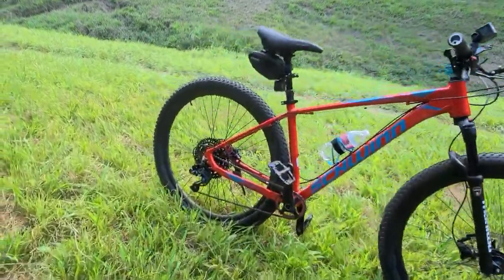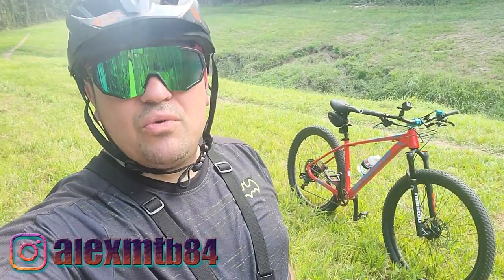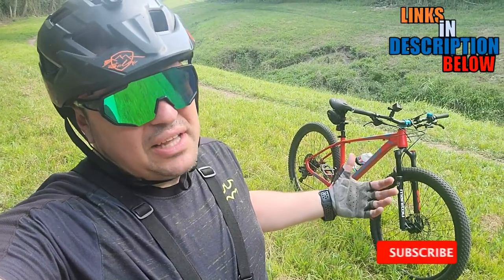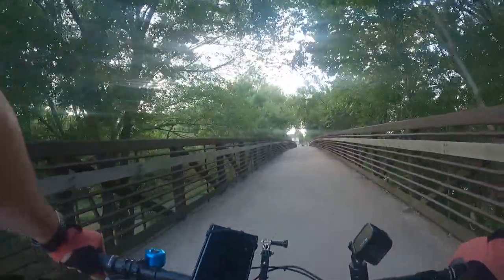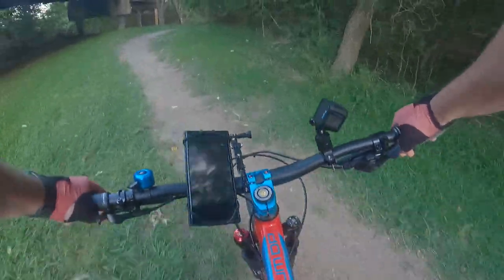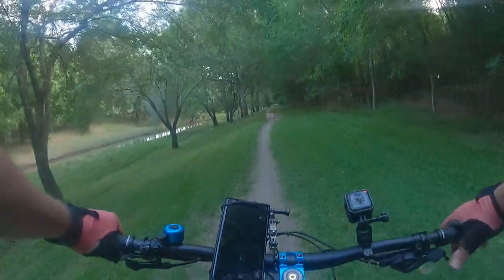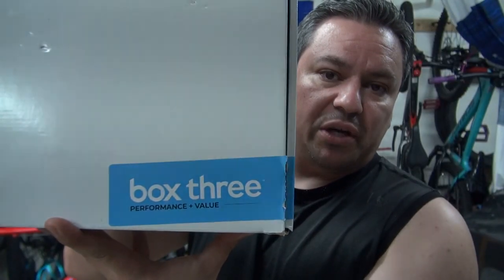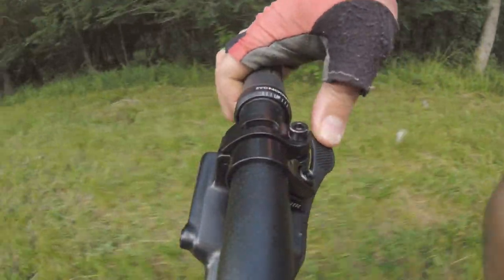Box Three Groupset Trail Review: Red Axum mtb mtblife cheap emtb Only buy certain Walmart bikes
Box 3 groupset

Here is the parts list for this build:
Manitou Markhor Fork
Meroca 2 piston Brakes
Fooker Pedals
JG Bike crankset
JG Bike Oval Chainring
Ergon Grips
Stem Bolts
Stem Spacers
Stem cap

2022 Polygon Mt. Bomo N7: ✨🚵‍♂️🔌🔋

I'm also a Realtor in the Houston, TX area. Click the link below to find out more and a free list of homes.

My Cameras
GoPro:
My Gear
GoPro Accessories
Bike Phone Holder
Wheelsets and tires:
Maxxis Dissector
Maxxis Minion DHF 29
WTB SX19 Wheelset 29" Front 15x110mm Rear 12x142mm Thru Axle
Bucklos wheelset
Quick Release conversion kit
12mm to 9mm QR Adapter Thru Axle Hub Adapter
Suspension:
RockShox Judy Silver TK Fork - 29"
SR Suntour Epixon 27.5
Cranksets:
With GXP Chainring
Ganoper 104bcd
Ganoper square tapered
Cockpit:
Wake 780mm Handlebar
WAKE Bike Stem 31.8 × 45mm
JGbike 780mm Handlebar
JGBike Bike Stem
Headsets:
Funn Lower ZS56/40
Funn Upper ZS56/28.6
Risk top and bottom (w/dapter)
Yosoo top and bottom (w/dapter)
Risk 34mm top and bottom
Drivetrain:
11 Speed Cassette 11-50
Box Two 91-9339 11 Speed
Tools:
Headset/Bottom Bracket Press Tool
Bicycle Spoke Wrench